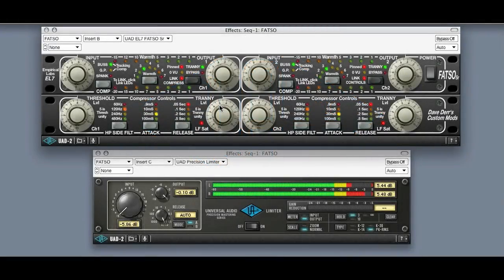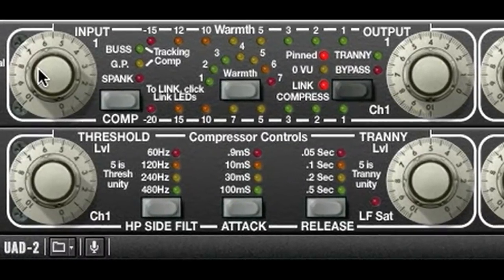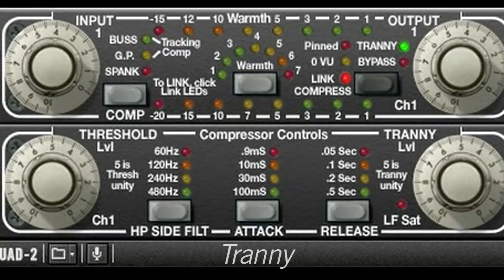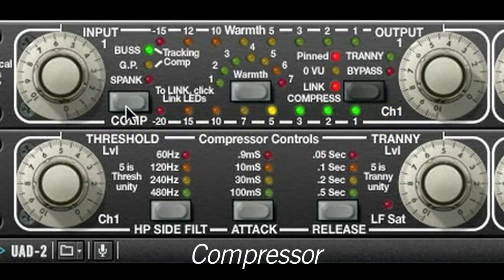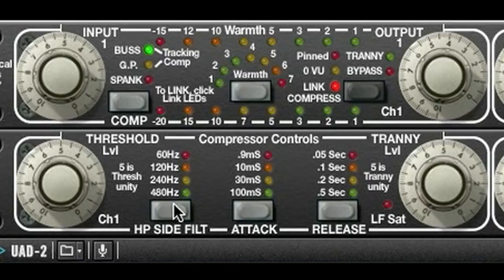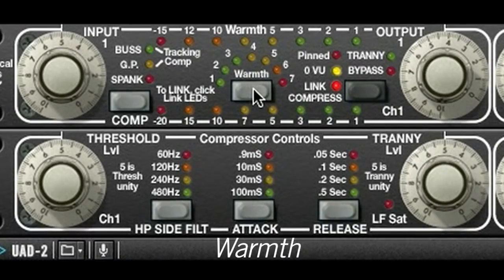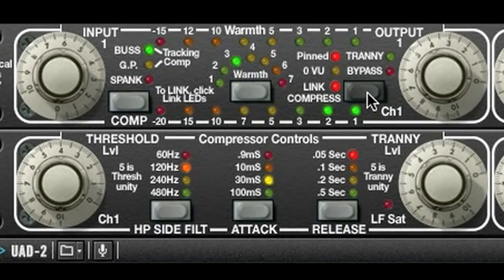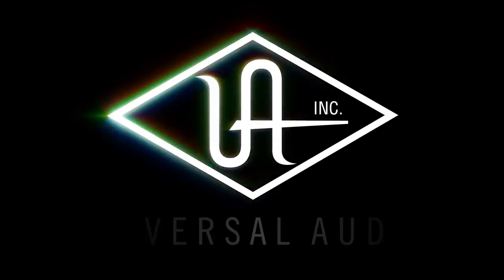UAD Fatso Powered Plug-In Overview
This video demonstrates all the controls of the UAD Fatso Powered Plug-In with audio examples.

To learn more about UA's FATSO Jr./Sr. Analog Tape Simulator & Compressor plug-in,